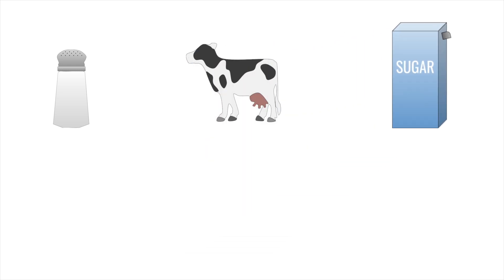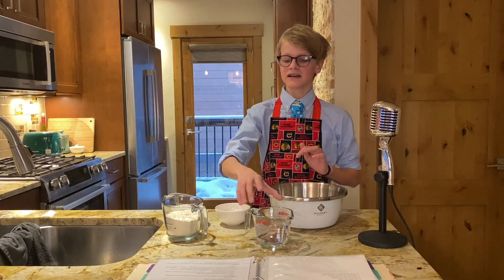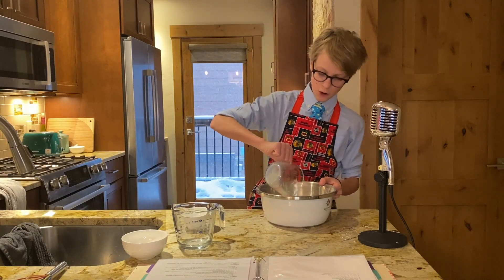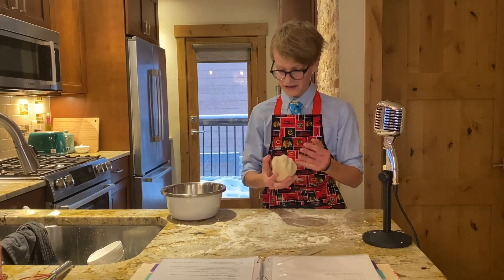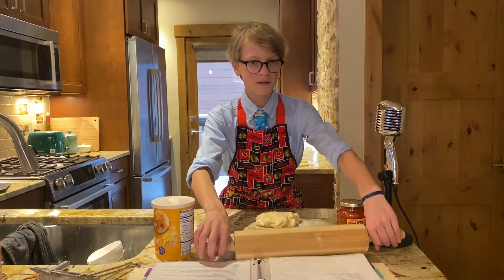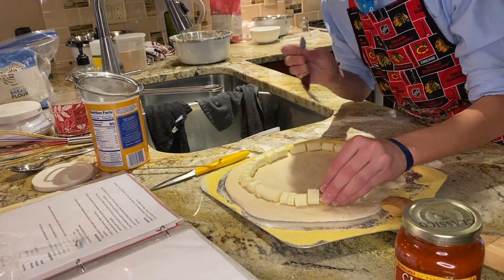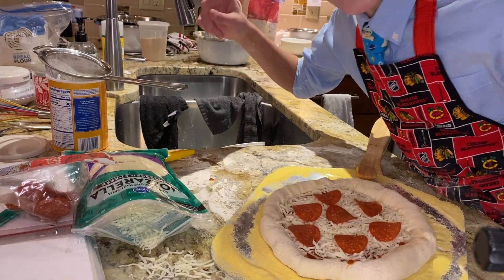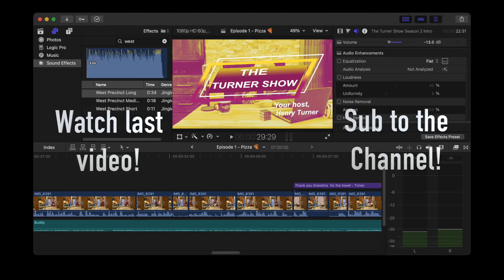The Turner Show Makes Pizza!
The Turner Show | Season 2 | Episode 1
After the long wait...
Hope you enjoy the Pizza!